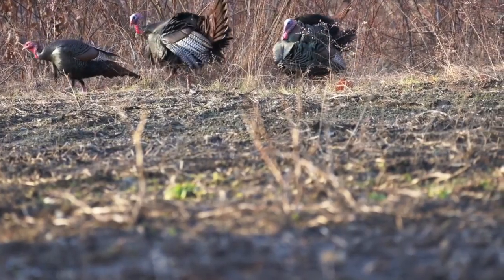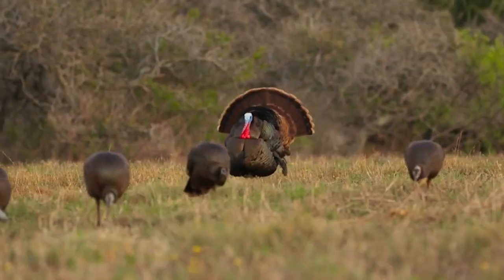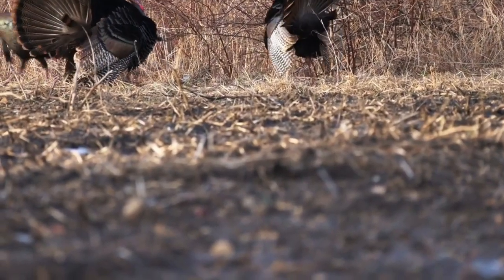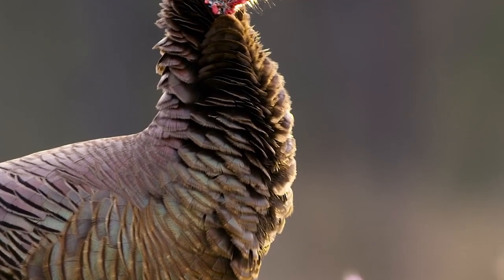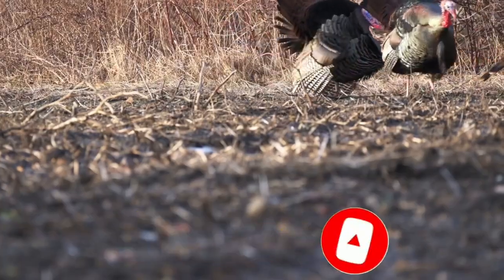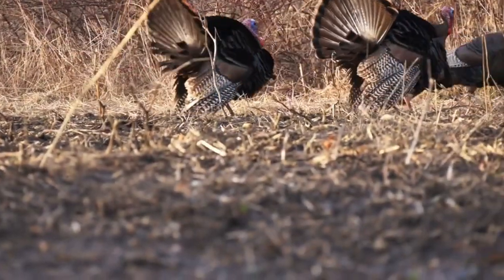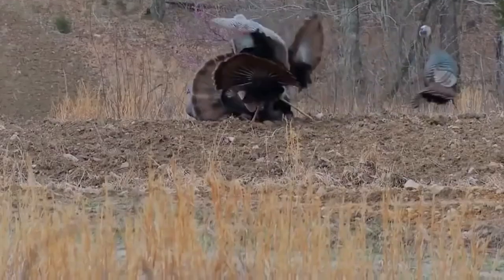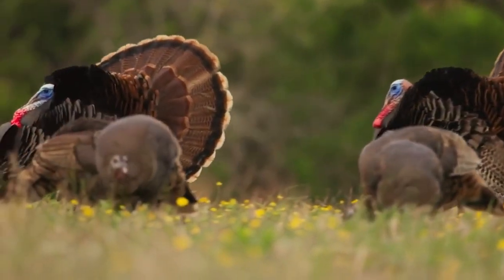【Camojojo】The Ultimate Guide to Cooking Perfect Turkey Necks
Male turkeys, also known as toms, have distinctive physical features, including a large red fleshy protuberance on the head called a "wattle," and a fleshy appendage hanging from the neck called a "snood."

💓Happy to have you here! Camojojo has always co-created with professional hunters who love wildlife and want to make the outdoors more accessible to everybody.

👉️Communicate&Share with professional hunters here!

🔍️Newest Live Stream Trail Camera - Bring you more scouts to track down your prey.
🔍️Portable & Effective Solar Panel - Save your distance & battery & money.